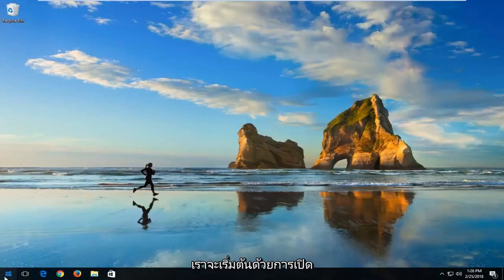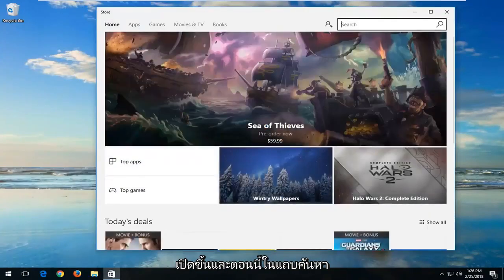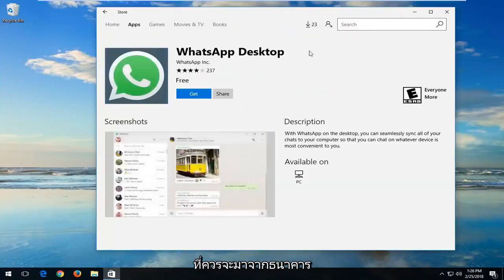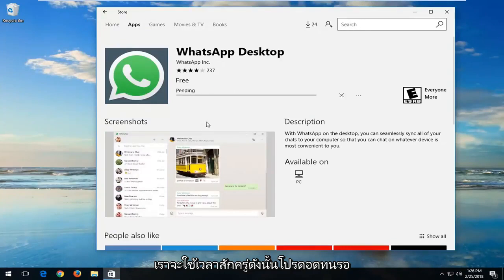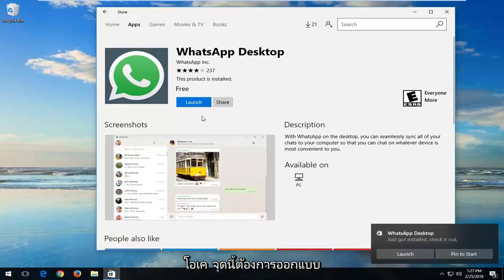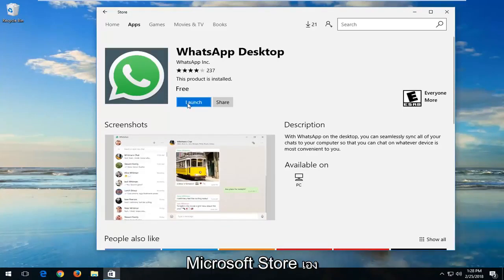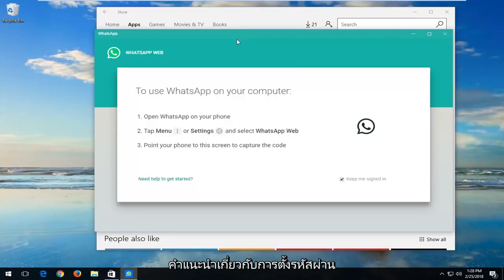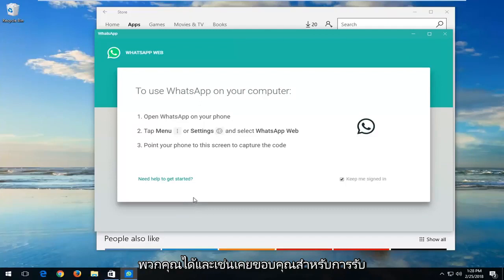วิธีดาวน์โหลด WhatsApp Desktop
วิธีดาวน์โหลดและติดตั้ง WhatsApp สำหรับ Windows 10 เนื่องจากแอปทำงานบนเดสก์ท็อป คุณจะรองรับการแจ้งเตือนบนเดสก์ท็อป แป้นพิมพ์ลัดที่ดีขึ้น และอื่นๆ